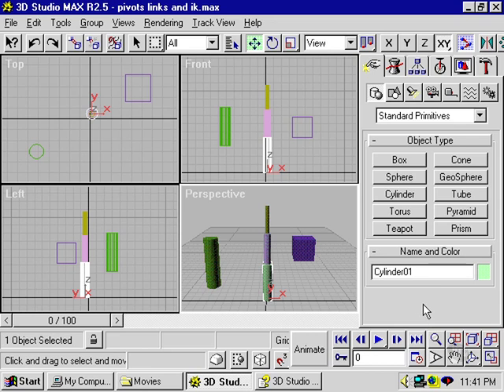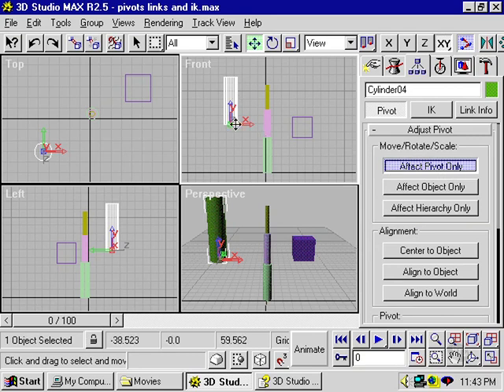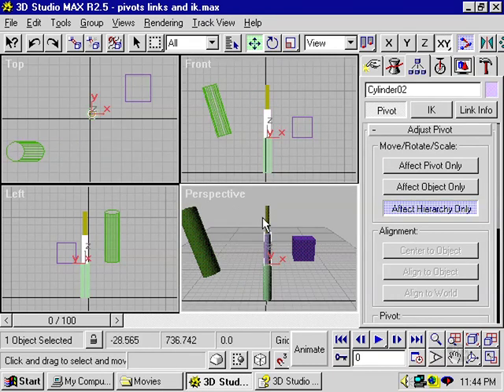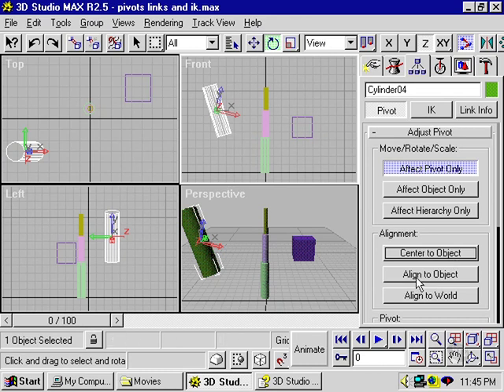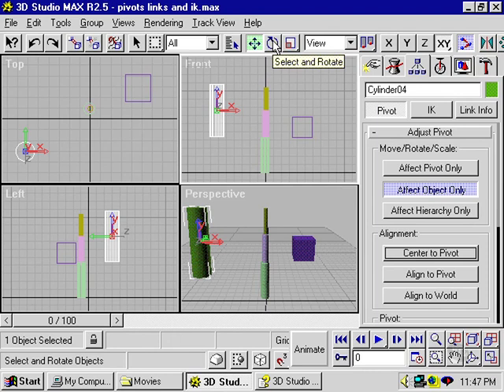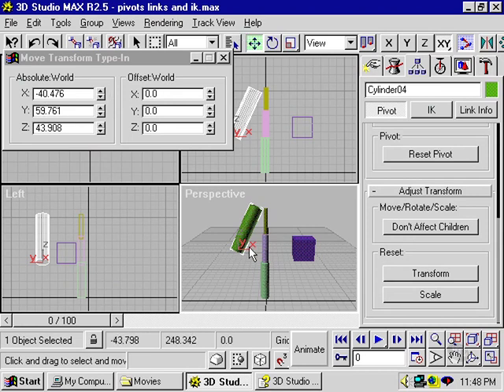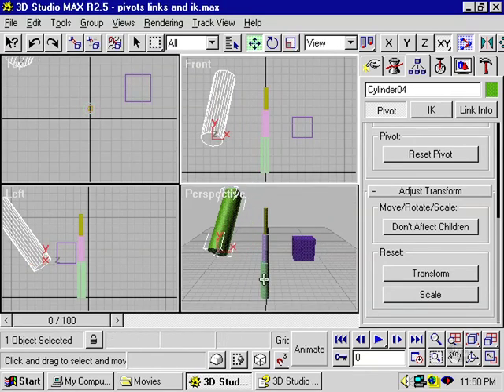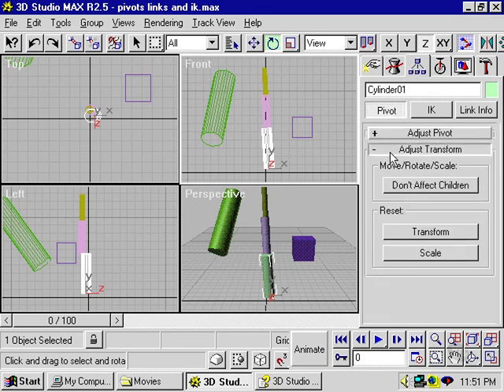161 Pivot Points